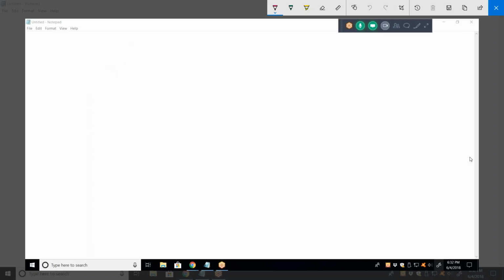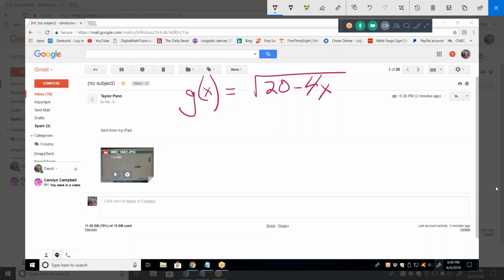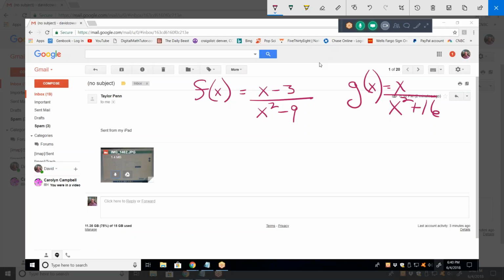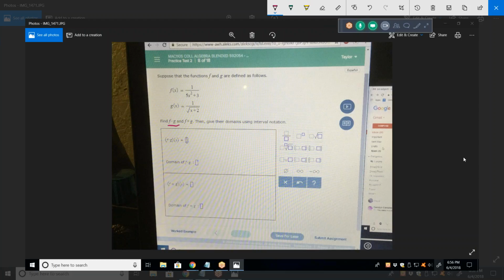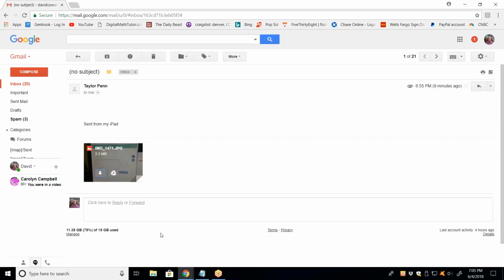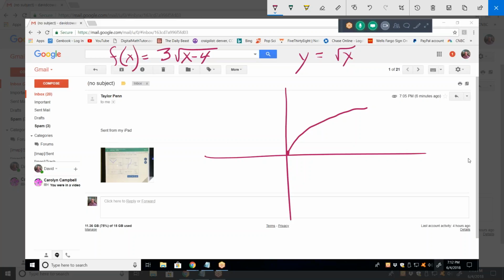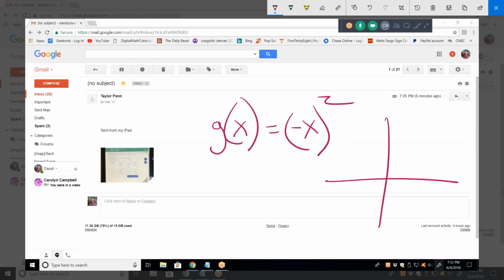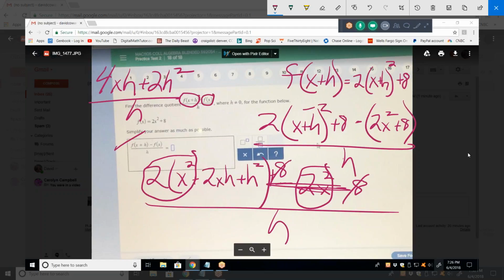Online Algebra tutoring, TP060418